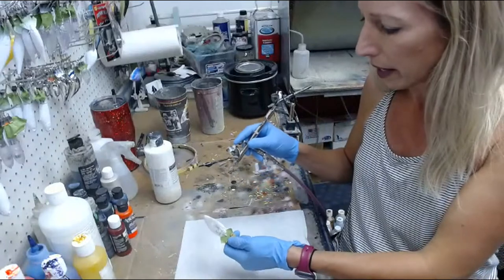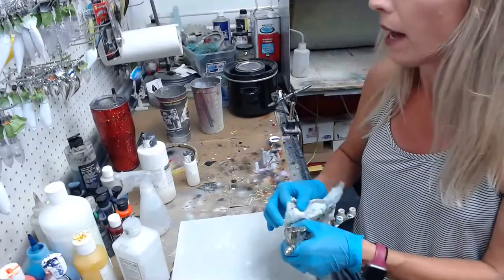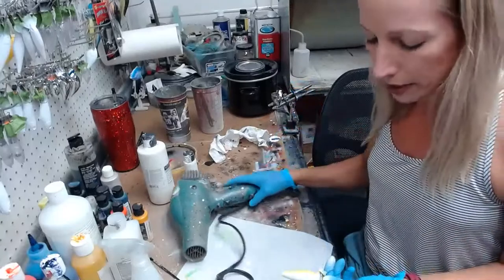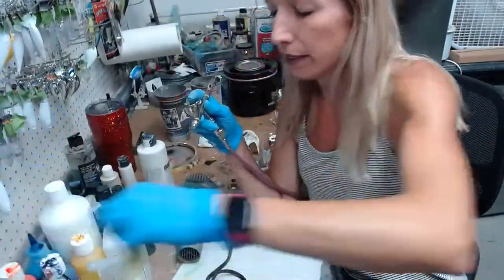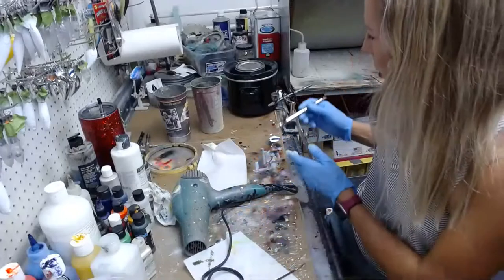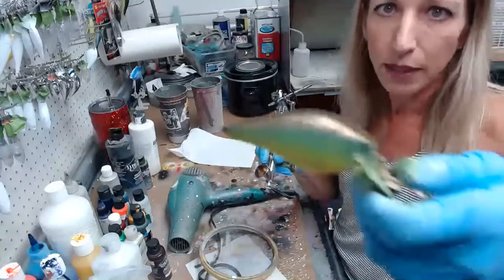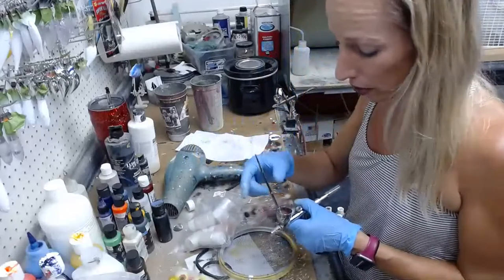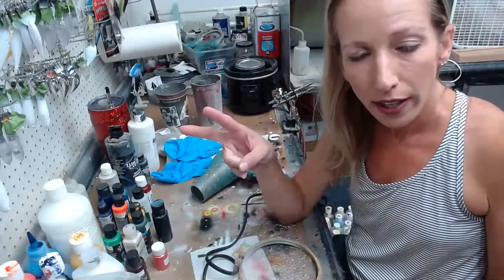Lure painting live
Painting a Bright Shad color Live!